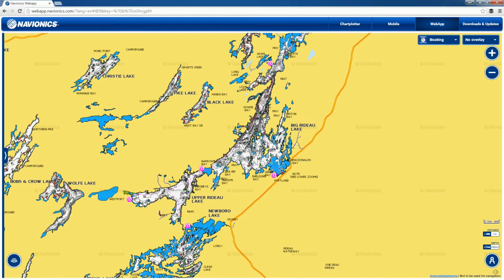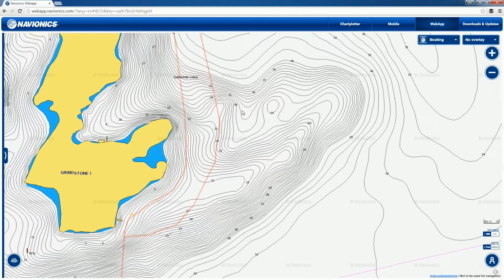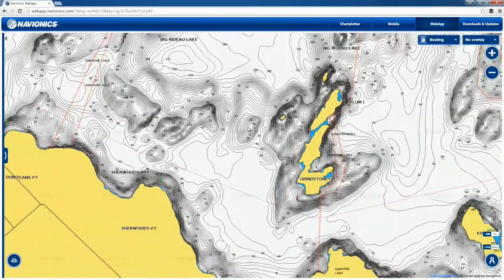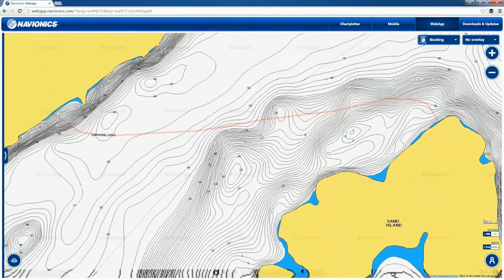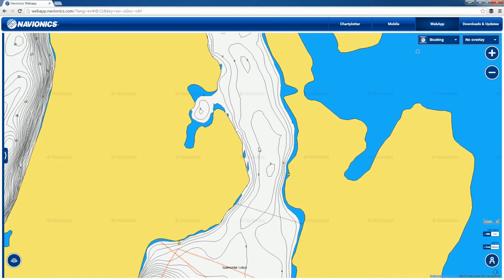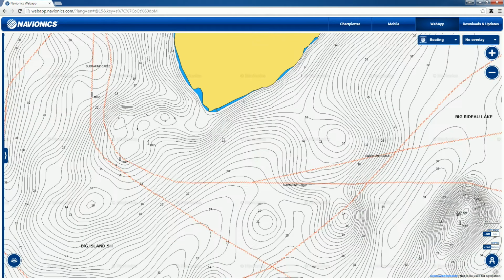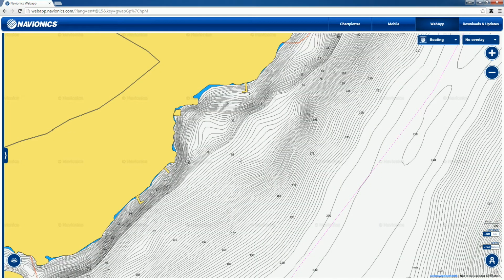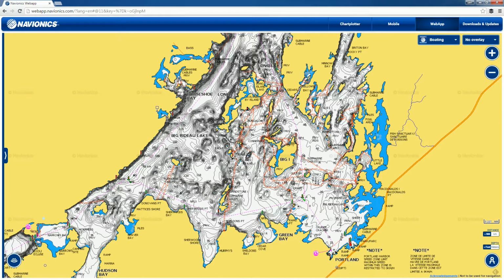How to read a topographical map for fishing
In this short video you  learn some of the basics you need to know to read a topographical map for fishing.

-How to identify a point 0:25
-How to identify a hump 0:52
-How to identify a saddle 1:10
-How to identify a creek channel 1:36
-How to identify flat 2:10
-How to identify a secondary point 2:55
-How to identify a bluff wall 3:30
-How to identify a ledge 3:50